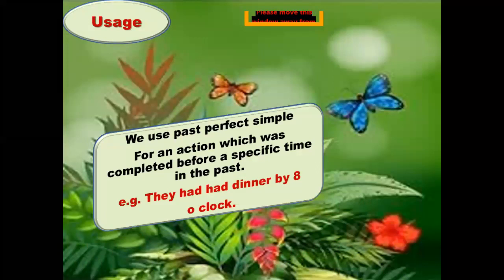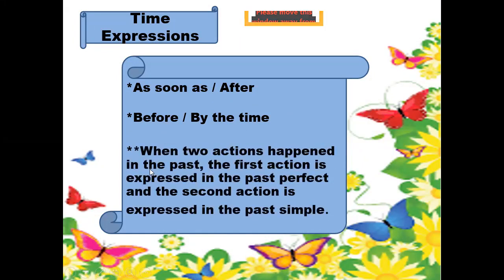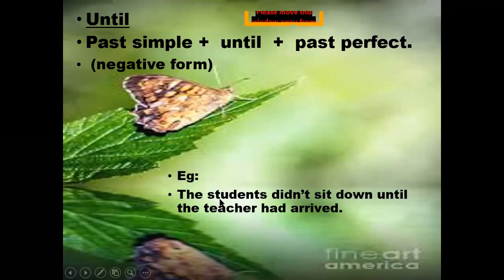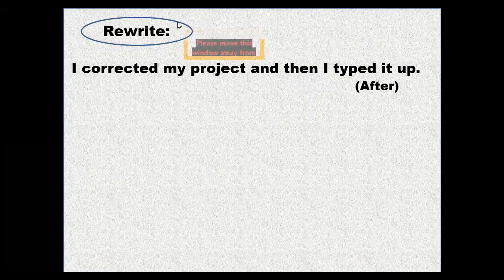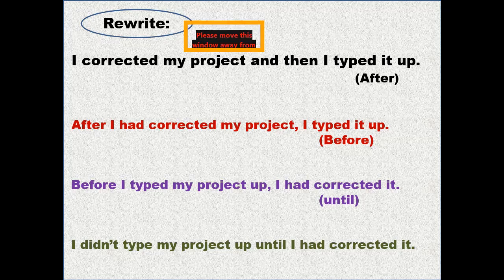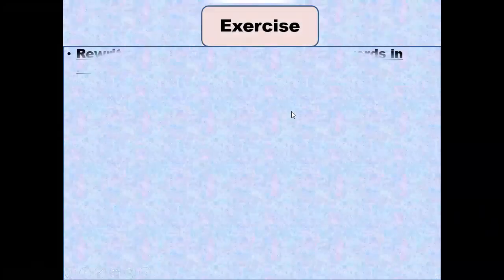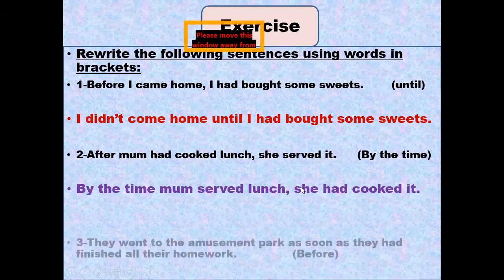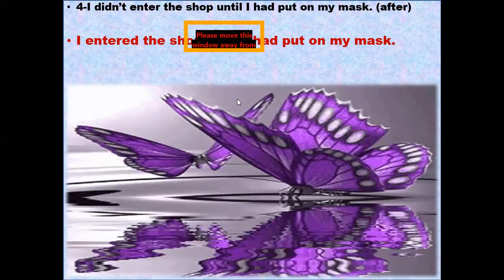prim 6 past perfect simple girls